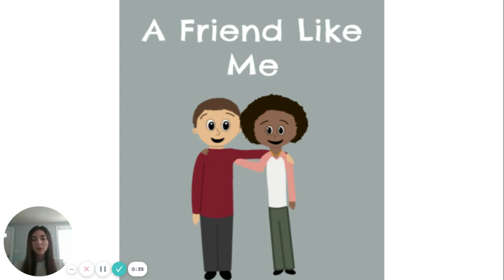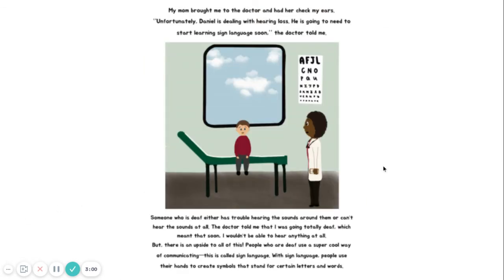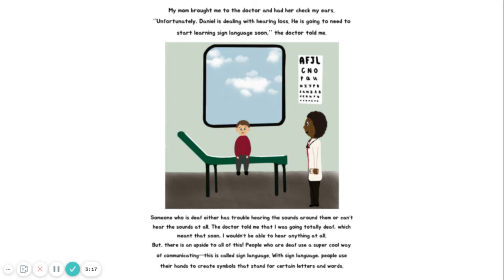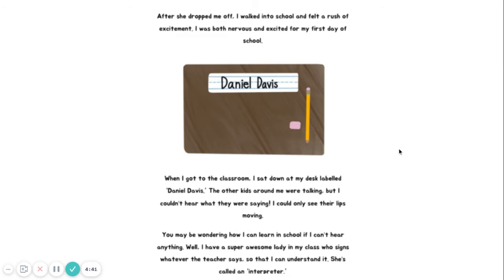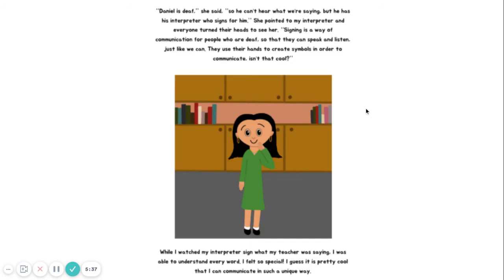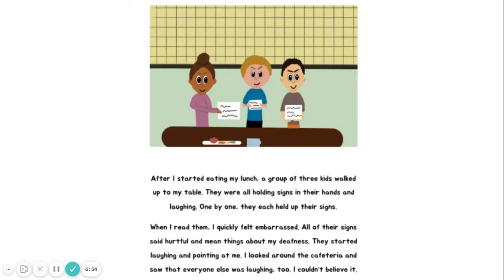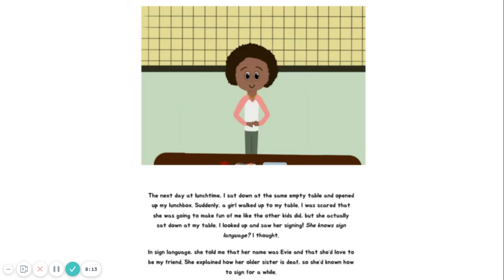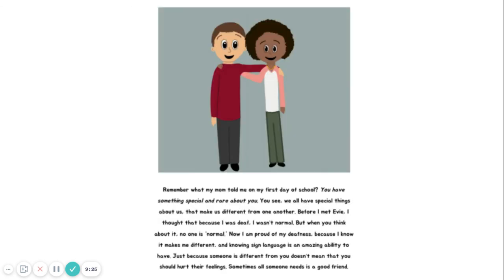Kailyn Richards Children's Literature Comp